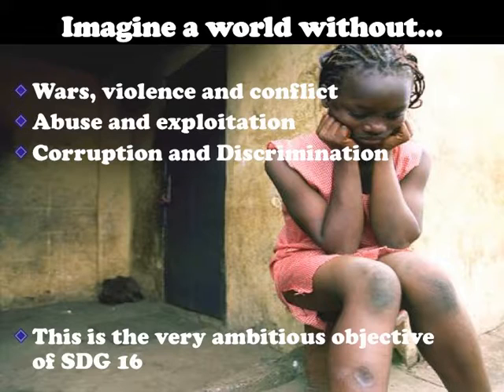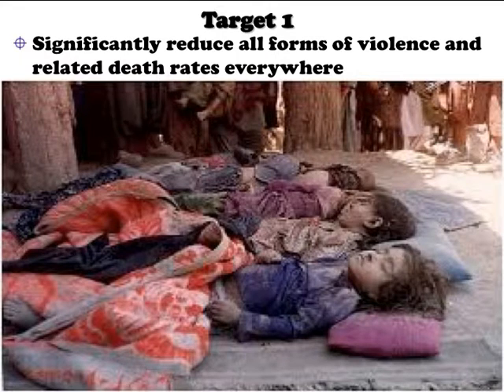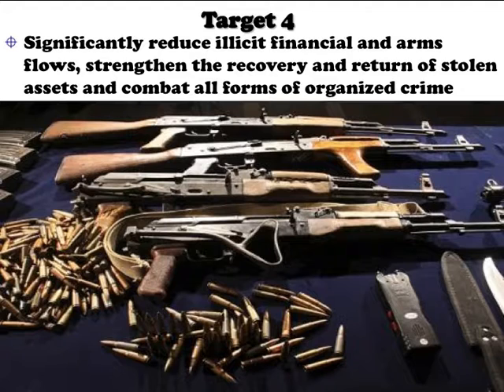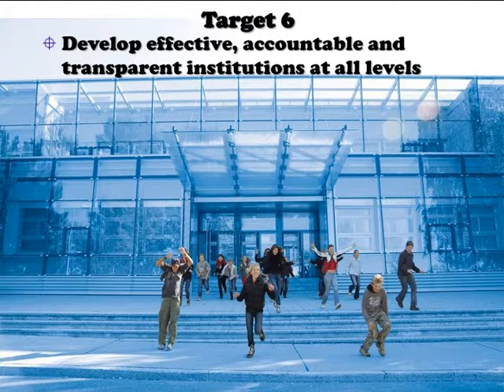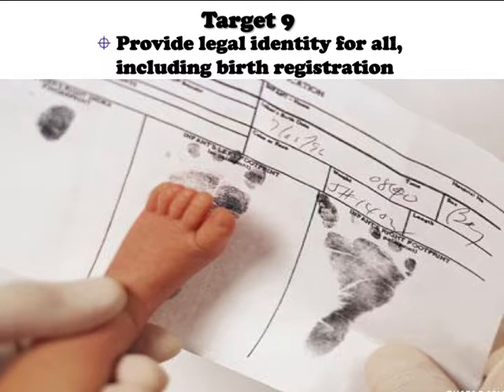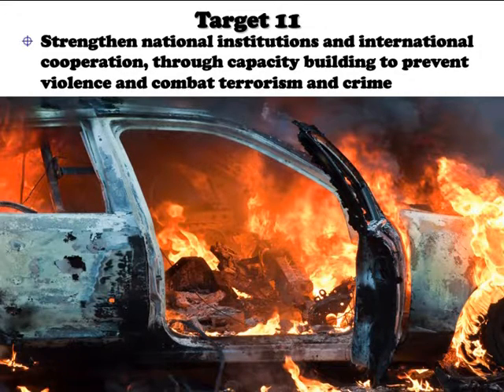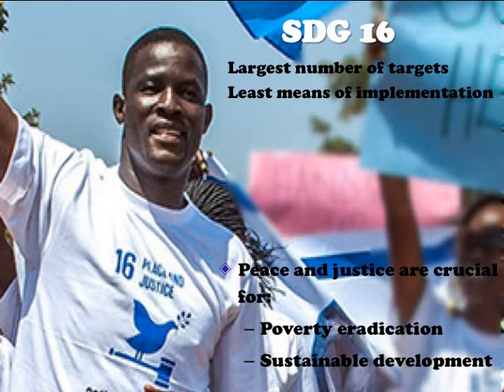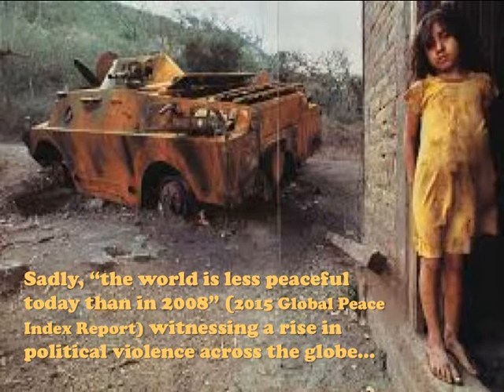SDG 16 Peace Justice and Strong Institutions Mary Grace Vella